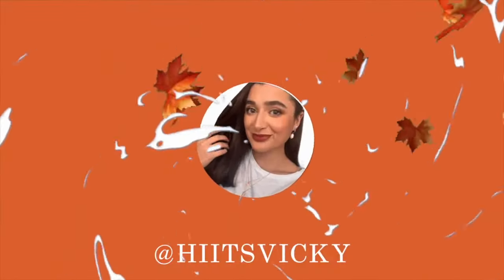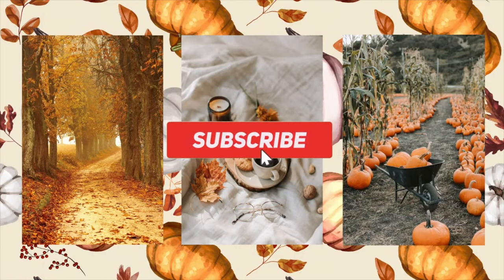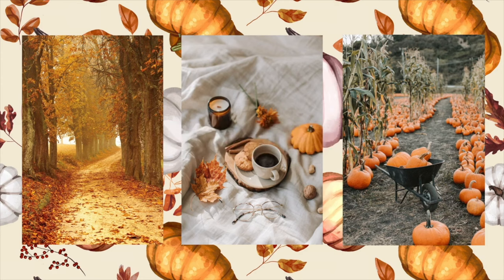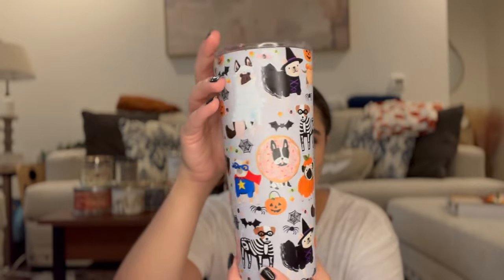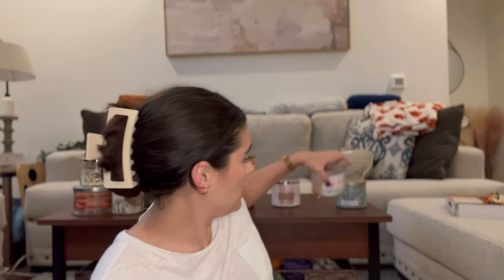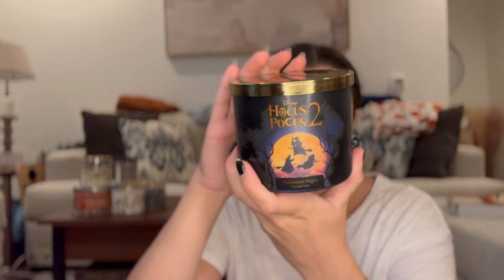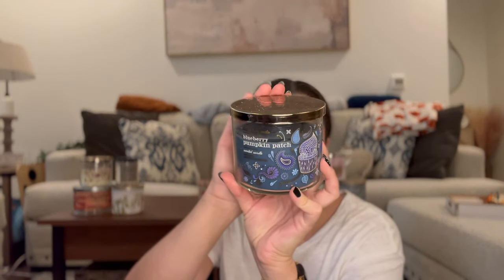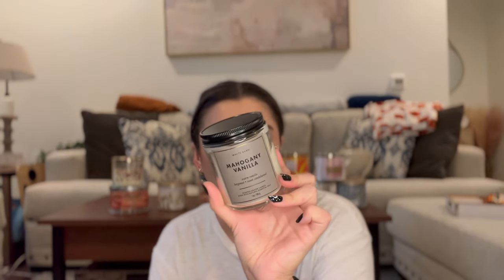SEPTEMBER PROJECT WAX UPDATE | CANDLE PROJECT PAN